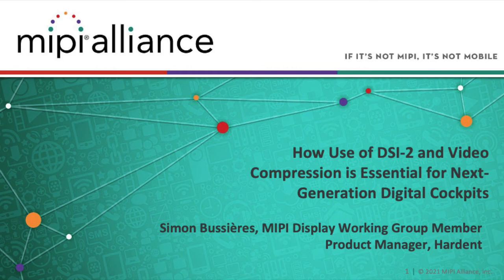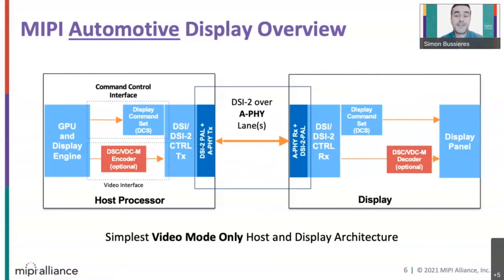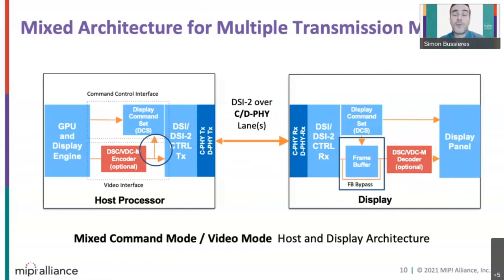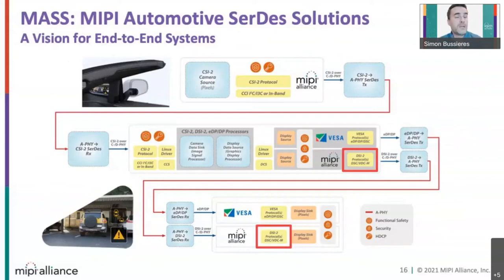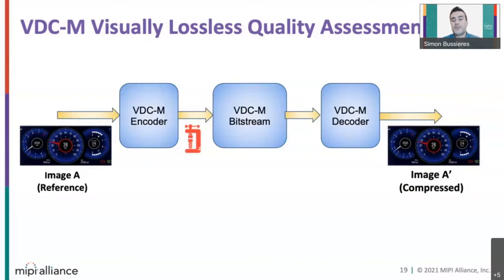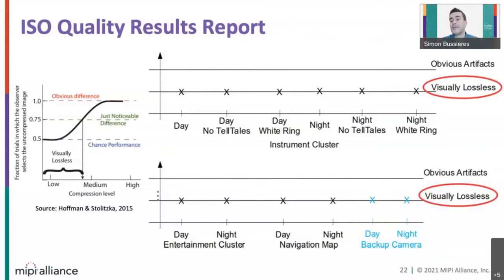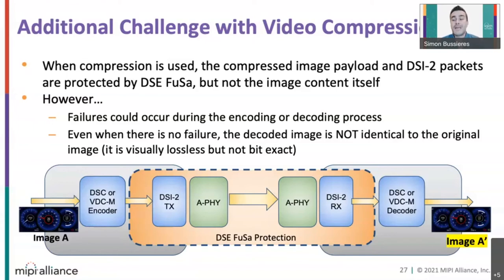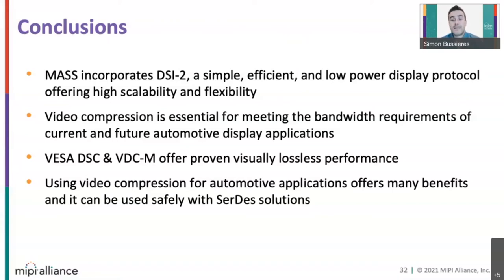MIPI Auto Workshop 2021: How Use of DSI-2 & Video Compression is Essential for Digital Cockpits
This session explains how the MIPI DSI-2 specification, which supports two video compression standards, VESA VDC-M and VESA DSC, is an ideal enabler for high-performance displays in next-generation automotive use cases.